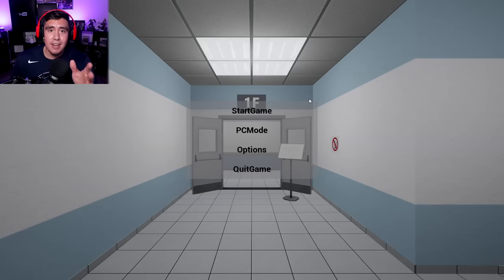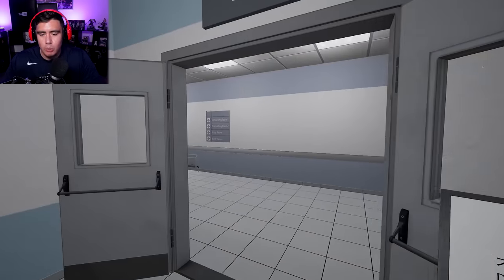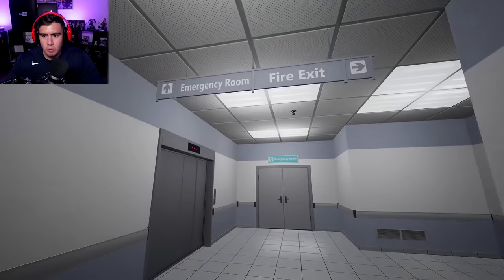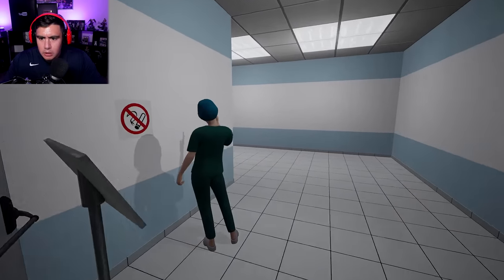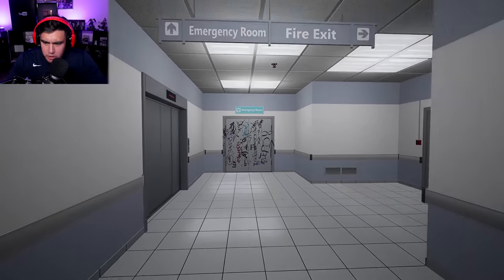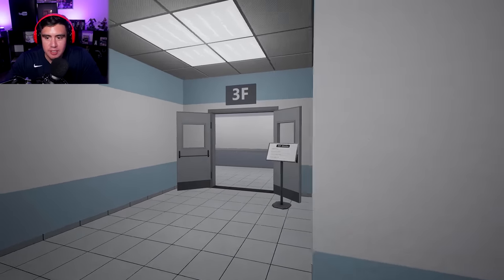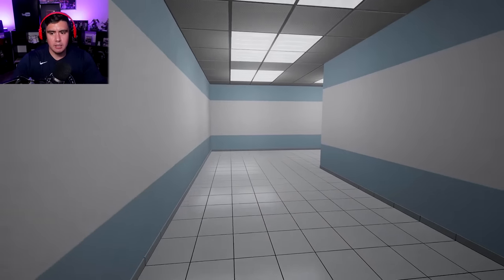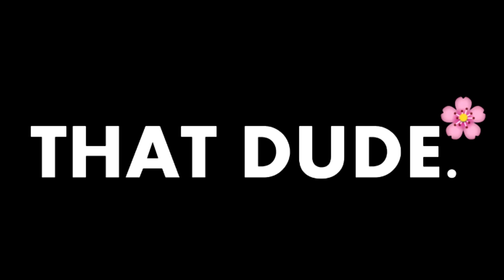I AM OFFICIALLY DOWN BAD AFTER ALMOST HAVING A HEART ATTACK FROM THIS JUMPSCARE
A new Exit 8? mom said we have that at home

I made a new instagram!
(These are the only socials that I currently have, anything else is not me!)